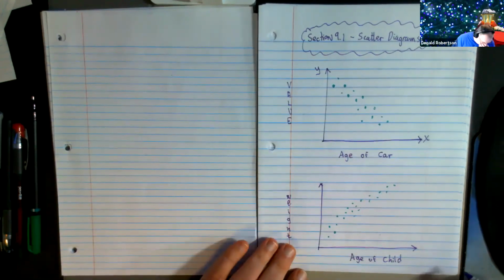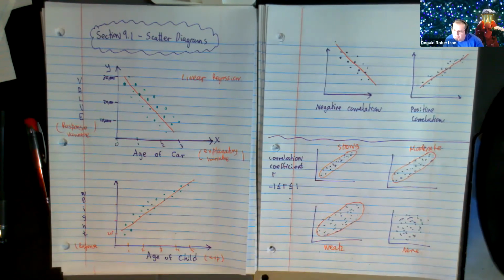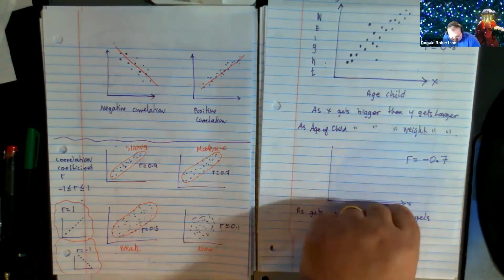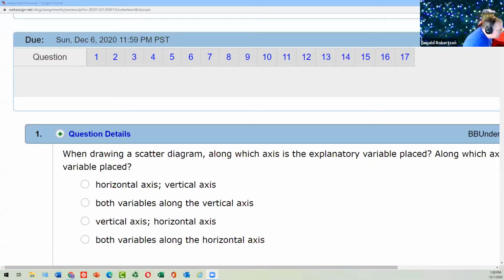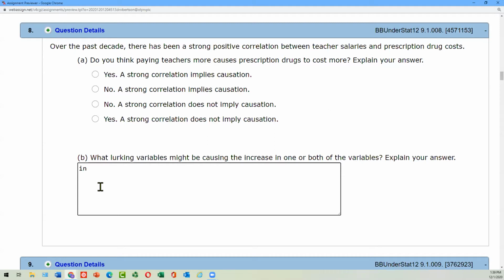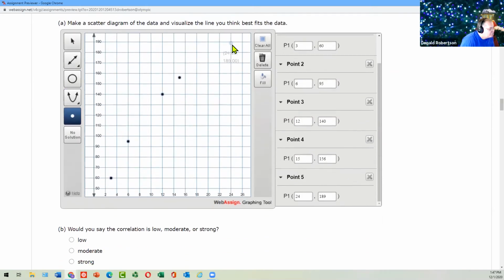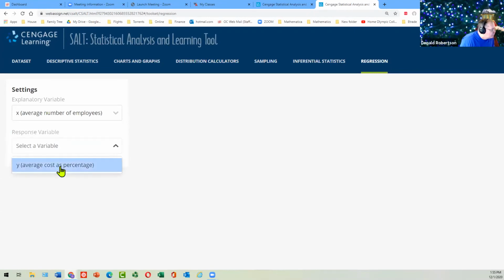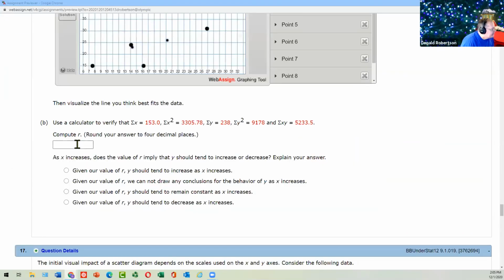Math 146 Lecture 19a Tue 1st Dec